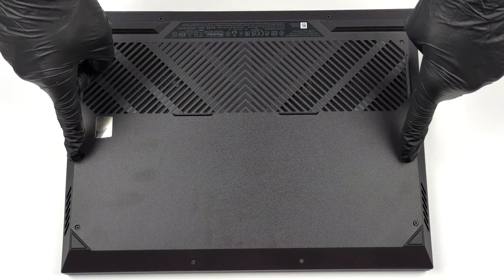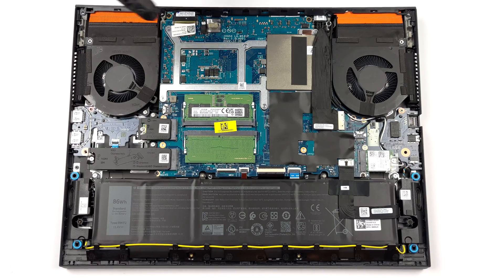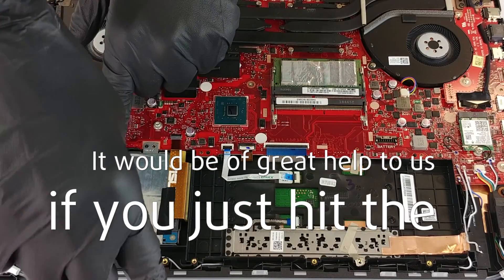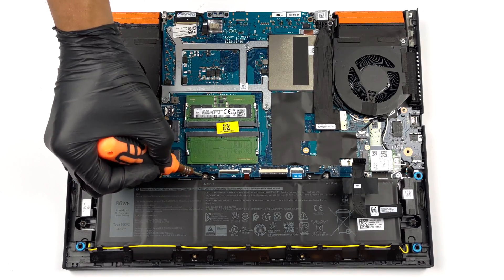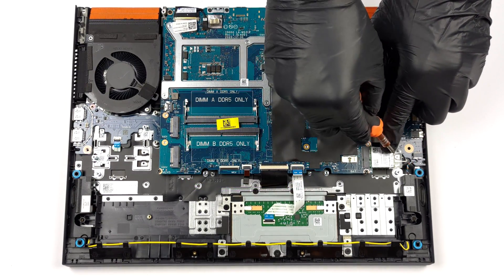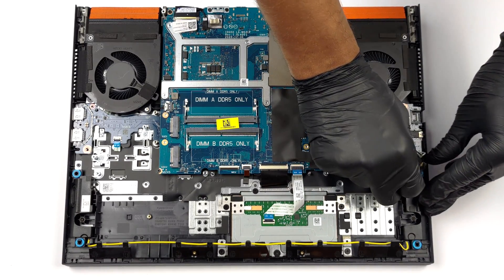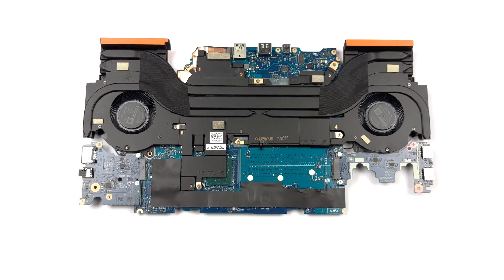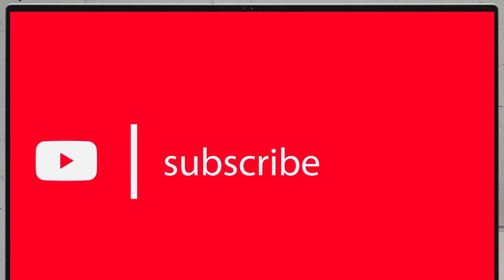🛠️ How to open Dell G15 5530 - disassembly and upgrade options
✅  LaptopMedia.com